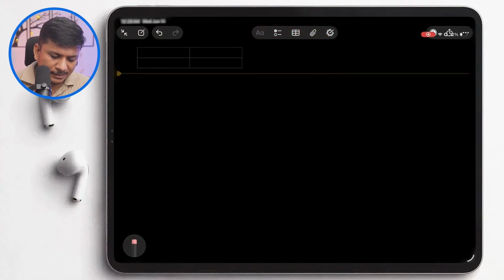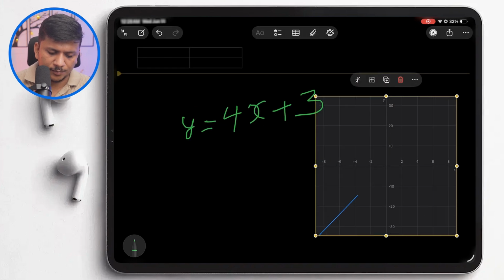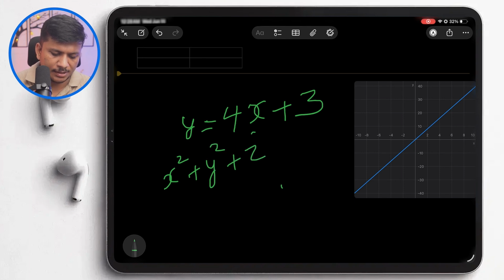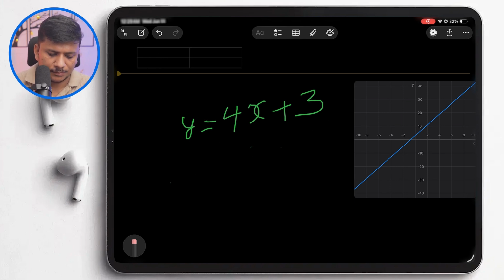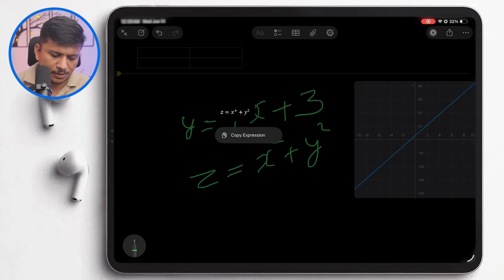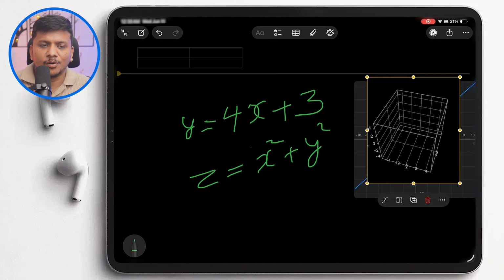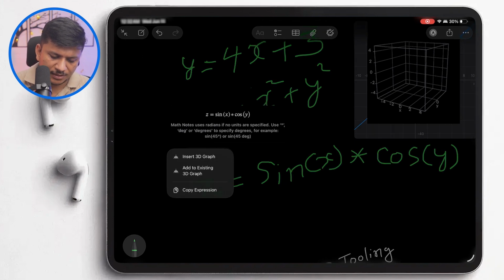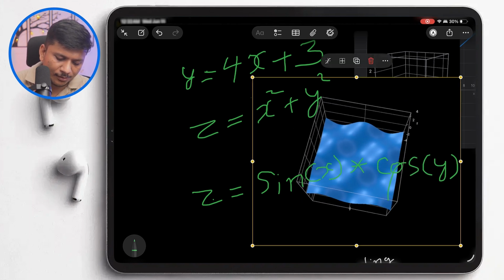iPadOS 26 Notes now plots interactive 3D graphs! 🤯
We’re the first to show z = x² + y² spinning live—no extra apps, no fees.
Stick around for the secret equation syntax Apple buried in the beta.
• “Hidden” 3D-graph button in iPadOS 26 Developer Beta 1
• 2D ➜ 3D workflow: y = 4x + 3 to z = sin x · cos y
• Real-time rotate & zoom tricks (M4 iPad Pro performance test)
• Why older A-series iPads won’t get this feature—and which M-chips fly
• Quick fixes for messy multi-equation plots
📌  GEAR
11" iPad Pro M4 • iPadOS 26 Dev Beta 1 • Apple Pencil 2

📌Timestamps
00:00 - iPadOS 26 Adds 3D Graphs in Notes?!
00:16 - Why You Should Subscribe for iPad Productivity Tips
00:39 - Starting with a Simple 2D Graph in Notes
00:51 - Typing Equation: y = 4x + 3
01:07 - Plotting a 3D Equation: z = x² + y²
02:20 - Adding Another 3D Graph: z = sin(x) * cos(y)
02:55 - Final Thoughts & Outro